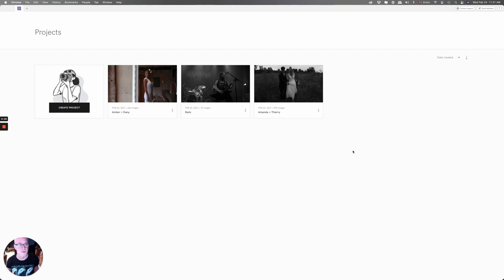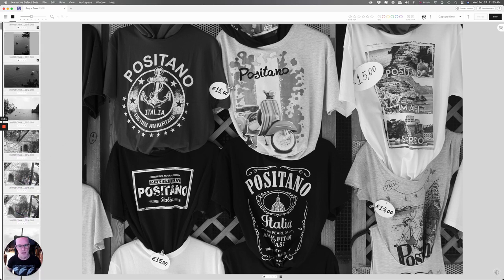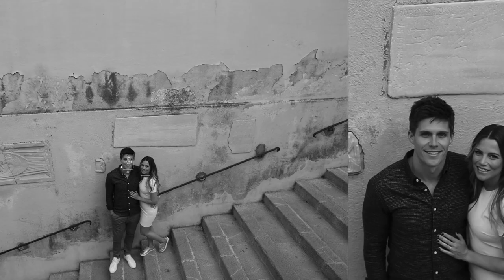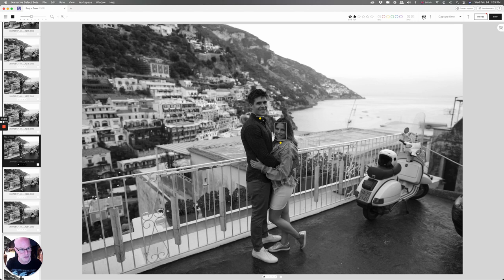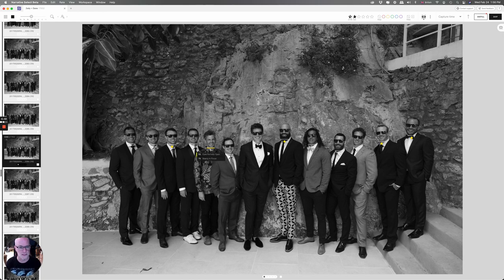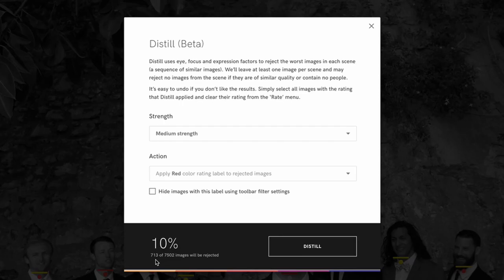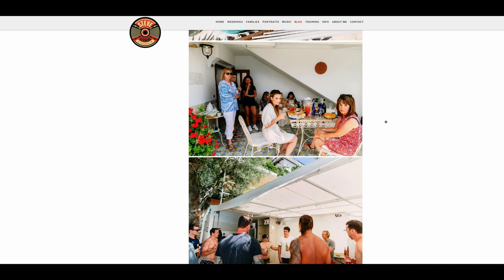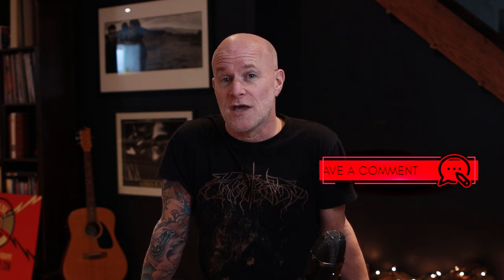NARRATIVE SELECT - The BEST new AI photo culling app for PHOTOGRAPHERS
Check out the new AI photo culling technology from Narrative called Select.

It's super innovative, fast and makes culling through tons of images fun again!
Narrative Select is an app that makes selecting pictures quicker than ever with AI. A time saver and a game-changer when it comes to image selection.
Select is a Mac OS desktop program that uses AI technology to assist professional photographers in image selection by making it easier to find image flaws and attributes.

Cull like a boss with Narrative Select. The new AI-powered image selection tool. Power up your workflow and sign up to access Narrative Select

00:00 Intro
00:50 What is culling?
01:03 Photo Mechanic
01:44 Photographing people
02:43 Introducing Narrative Select
04:20 Name the Project
05:10 Layout
05:42 Shooting in Black & White
07:17 Eye & Focus Detection
11:57 Culling Group Shots
14:17 Distill Function
16:40 Big Groups
18:15 Rotating Images
18:34 Rating Images
18:58 Exporting into Lightroom
19:53 The Blog Post
20:34 Outro